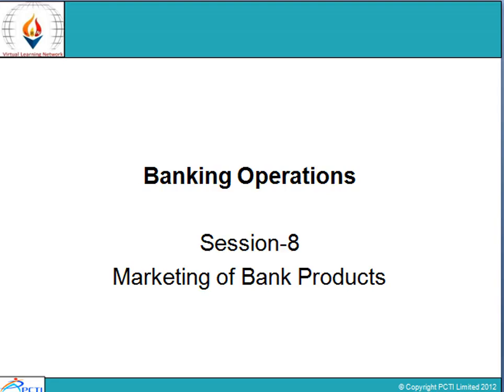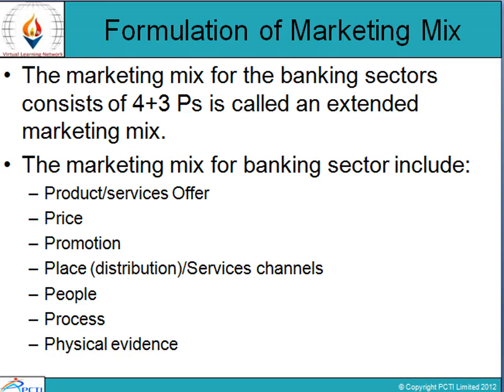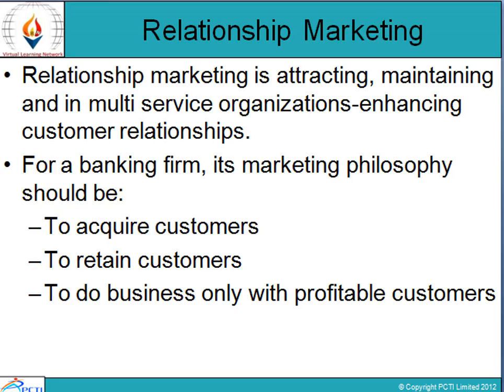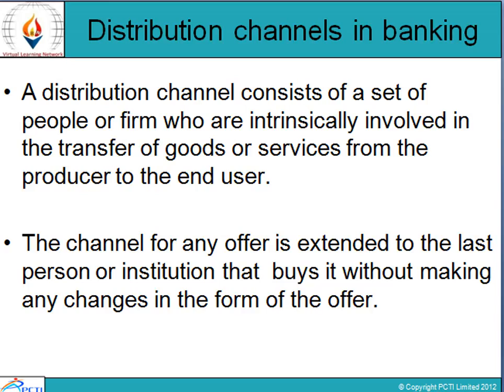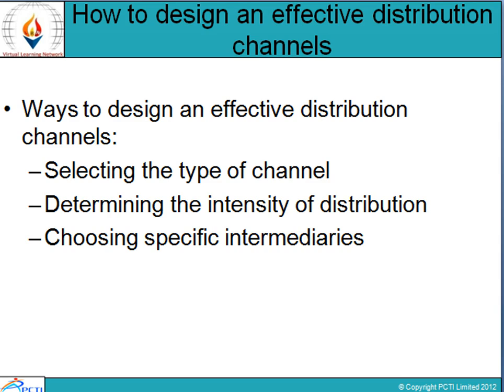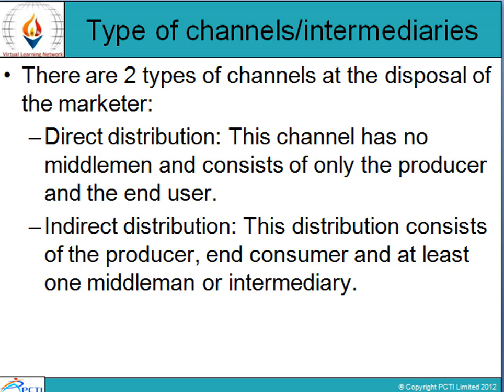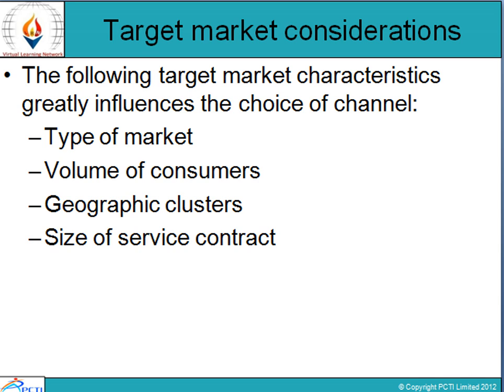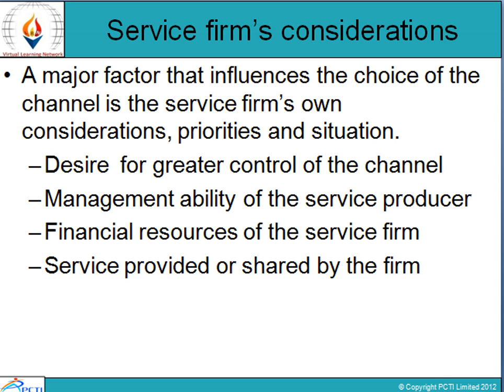Retailing and CRM in Banking-Session-8